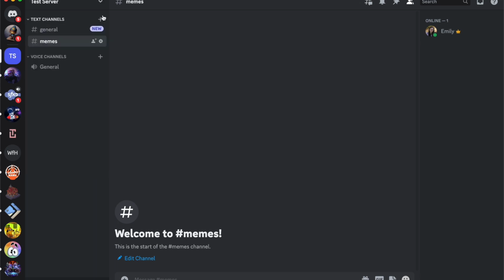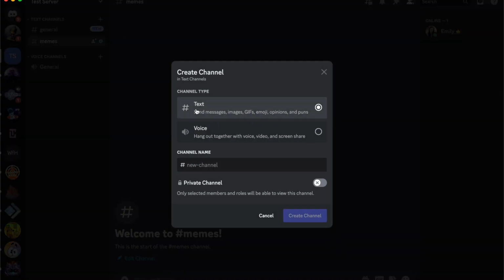Add a Private Text Channel to Discord | Create a Private Text Channel to your Discord Server